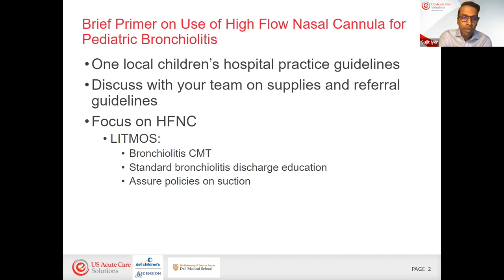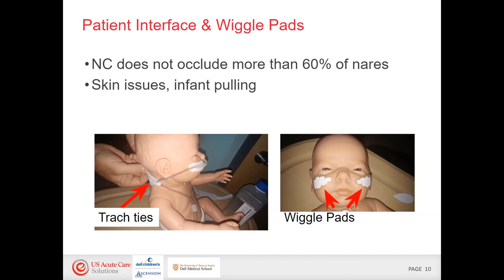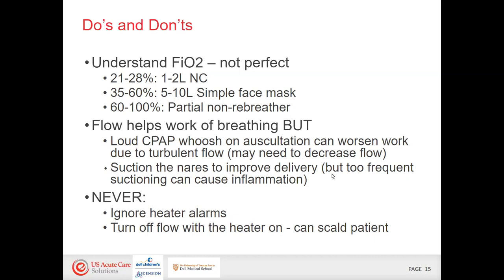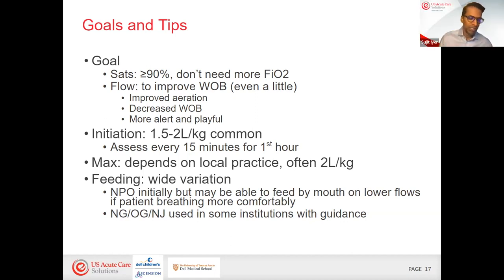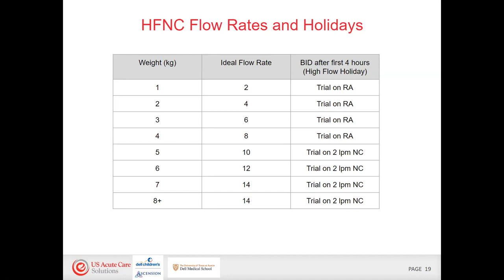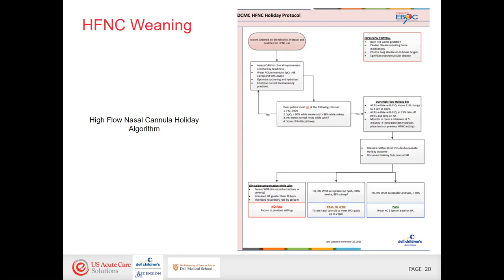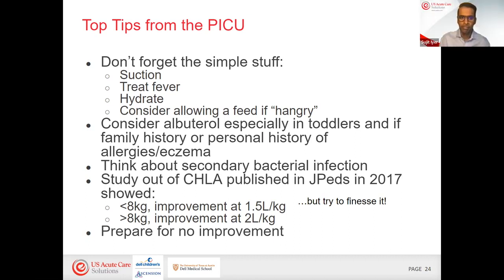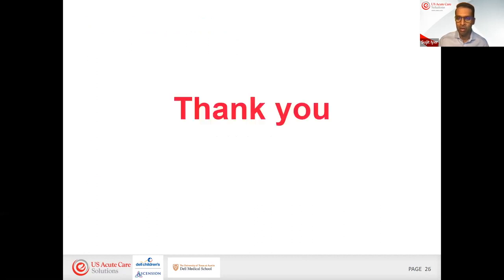Primer On Use Of High Flow Nasal Cannula For Pediatric Bronchiolitis